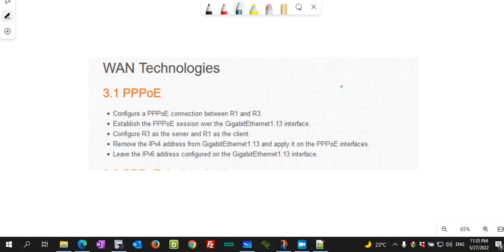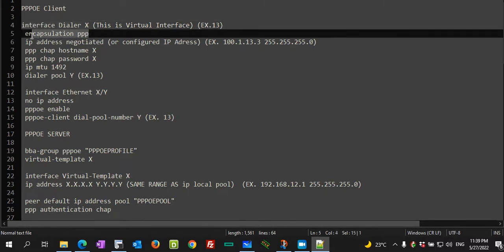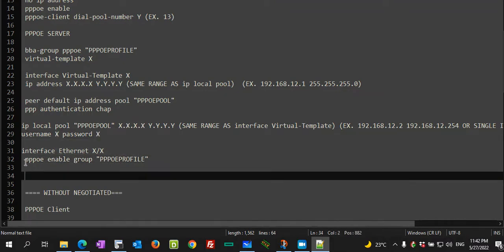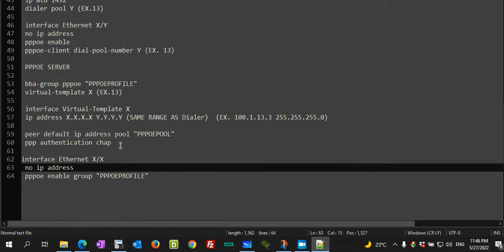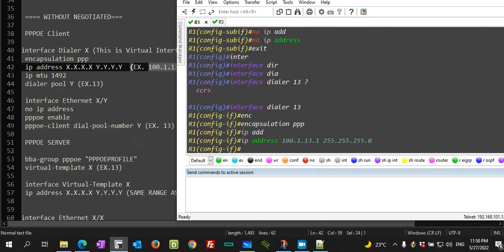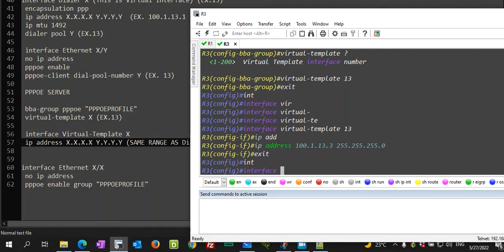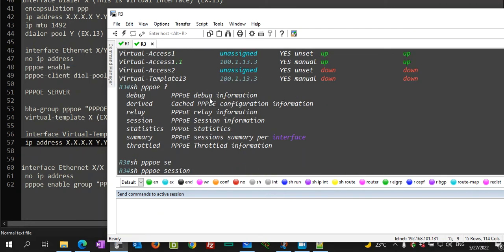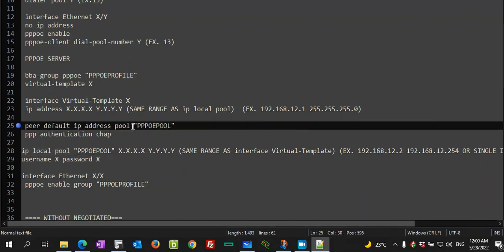INE Foundation Lab 1 - 3.1 - PPPoE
PPPoE Server and Client Configuration
difference between negotiated and Static